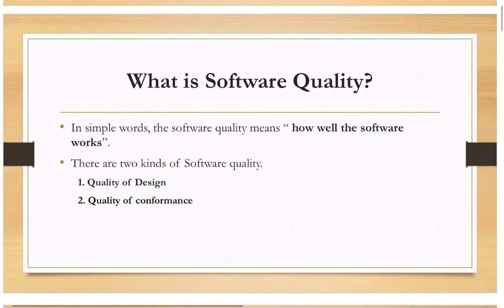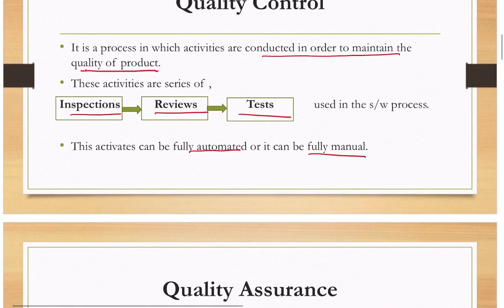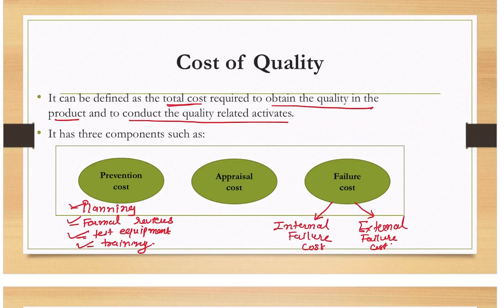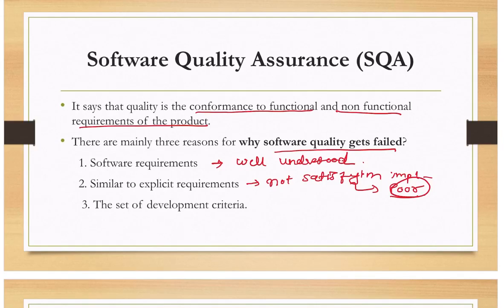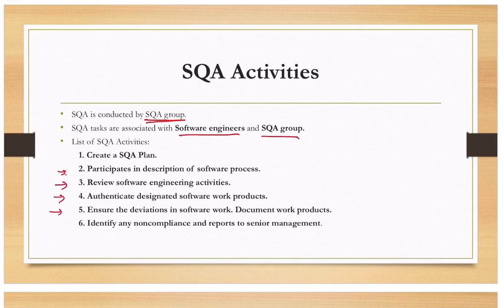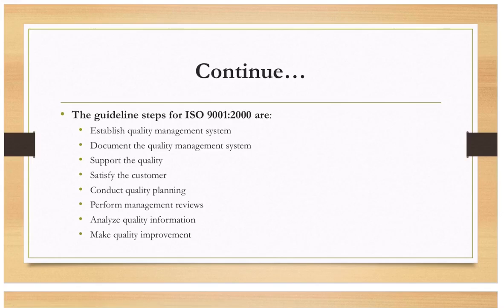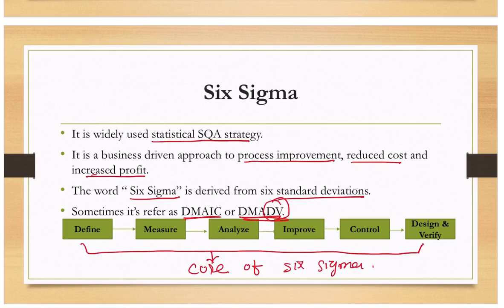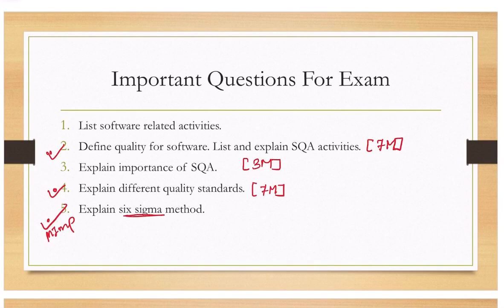SOFTWARE QUALITY ASSURANCE